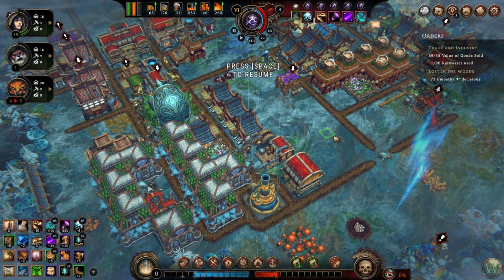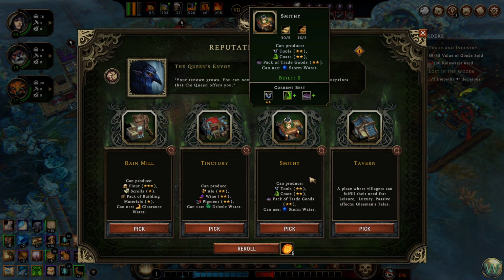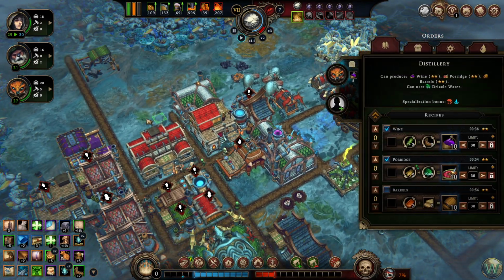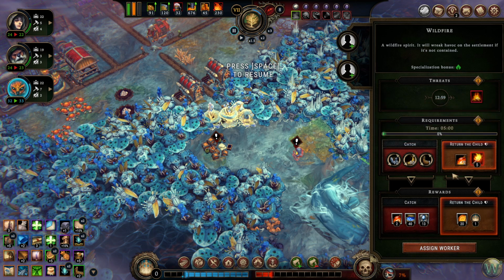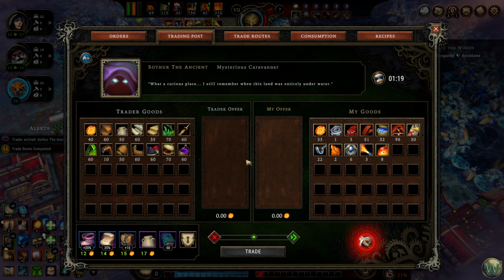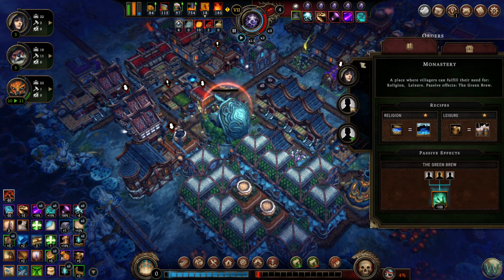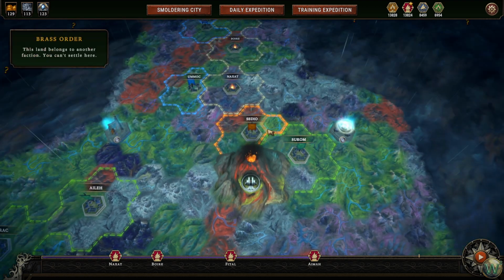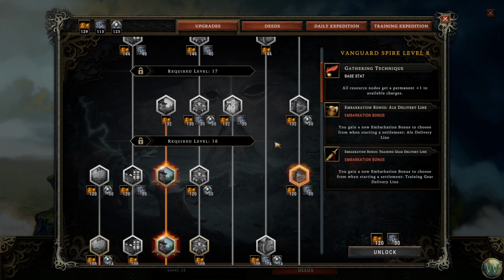Against the Storm - Hold On for One More Day - Let's Play - Episode 78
Finishing the new town in the Marshlands for the Merchant Shipwreck update.